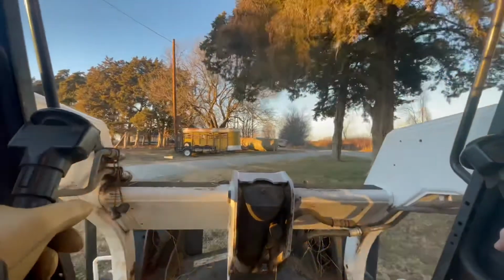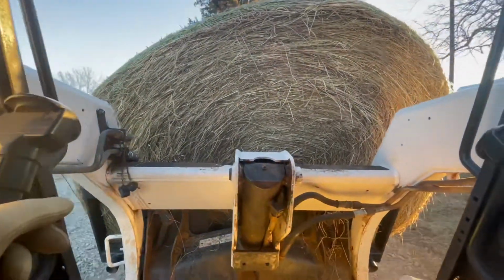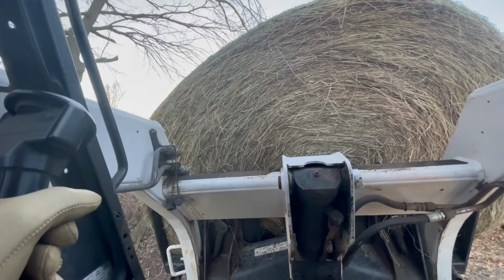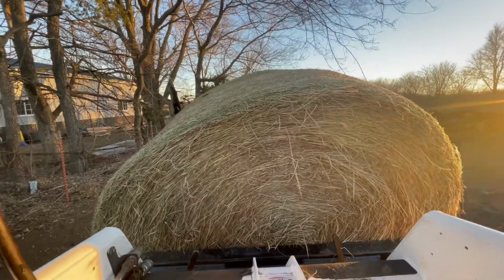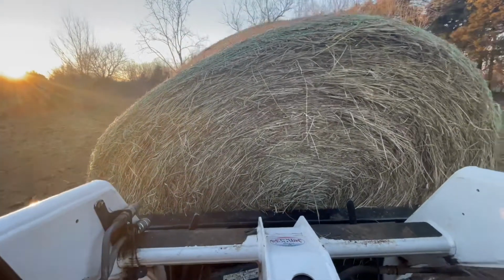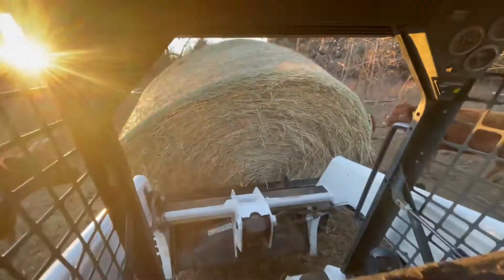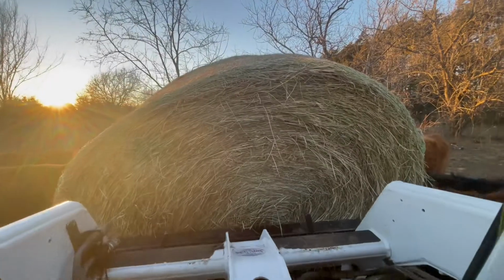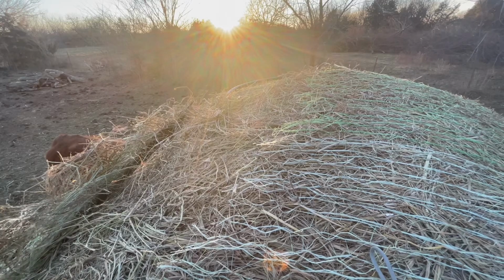How I Feed Round Bales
Show my how my process goes for getting hay to the cattle. This used to happen with a hay dolly.